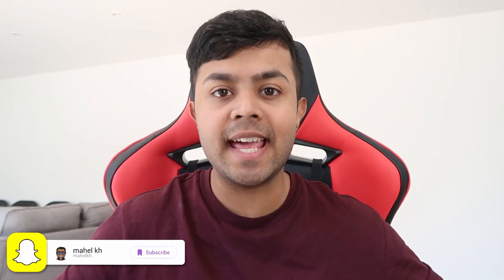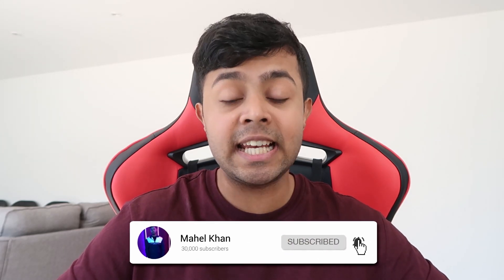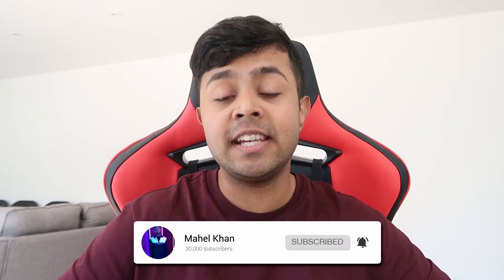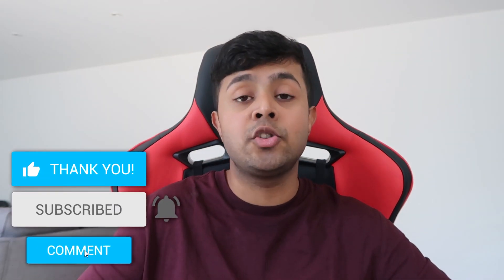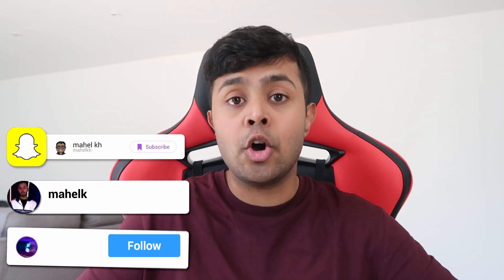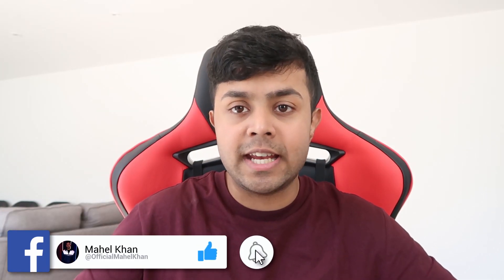How To Prepare For University UK - Freshers Week 2020 Advice and Guide 🎉🎓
In this University Freshers Week 2020 advice and guide series video, the fifth in the 2020 Freshers Guide series, I give you my tips on how to prepare for university in the UK in order to have a successful start to your first year at university as a fresher.  Additionally, if you want to see any uni vlogs then make sure to comment below what university videos you’d like to see from me in particular and I’ll be sure to bear your ideas in mind.